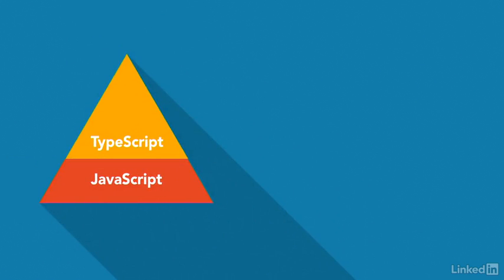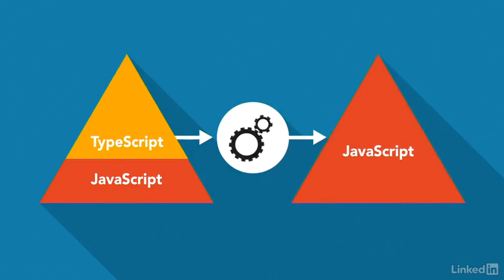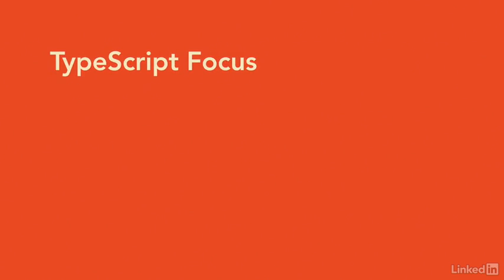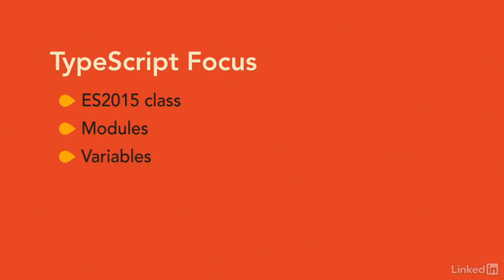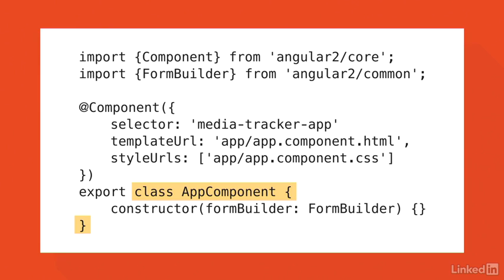0.5 Basics of TypeScript